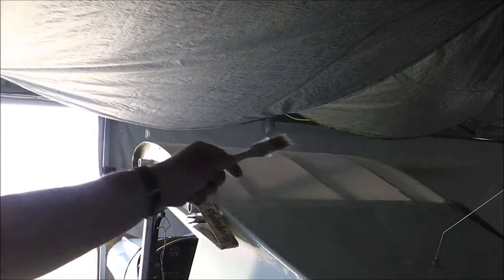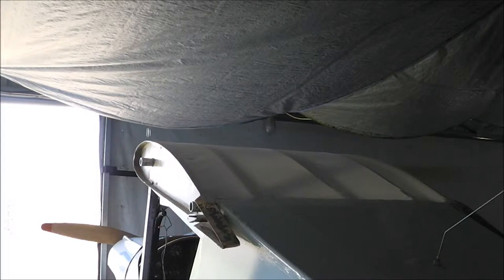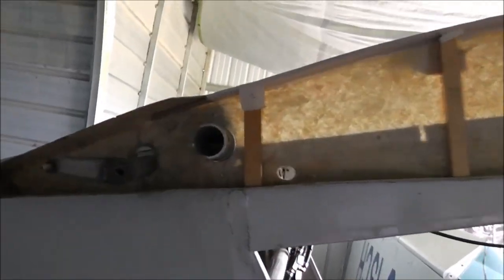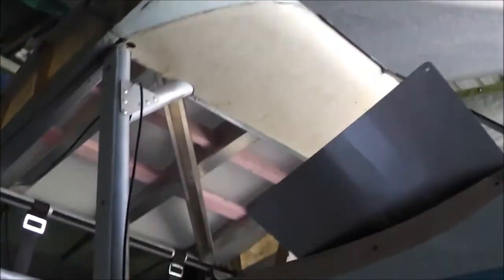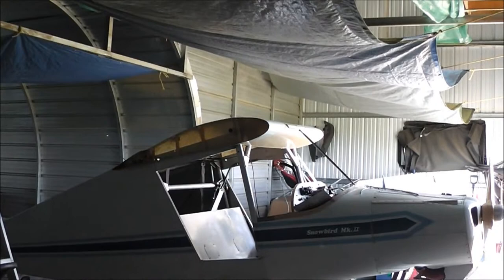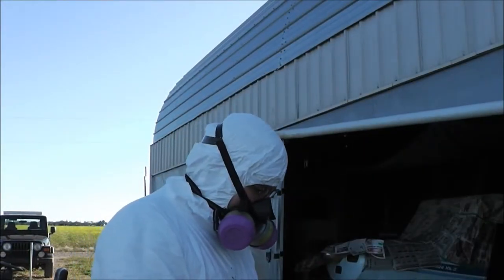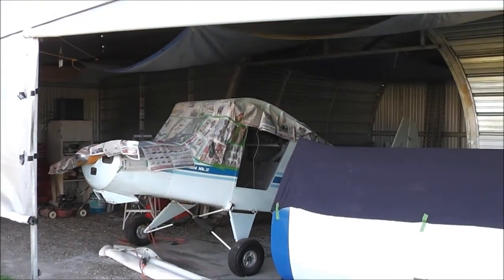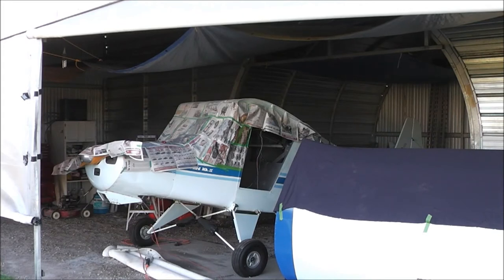Patching and Painting the Snowbird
Finally get the hole in the roof covered and painted on the plane!
Wings on and flying next?